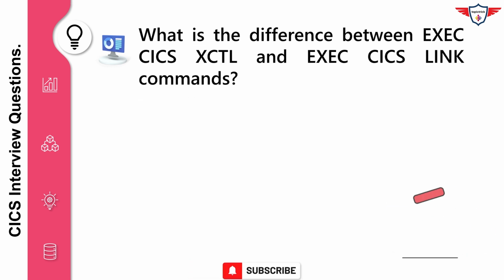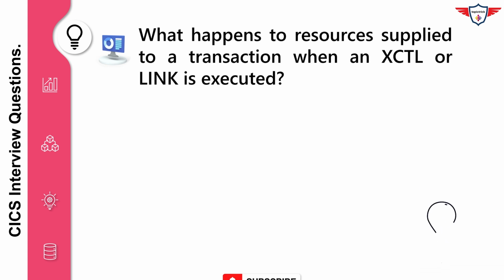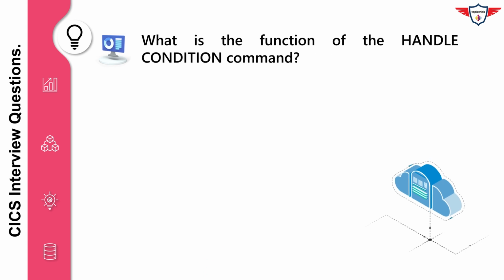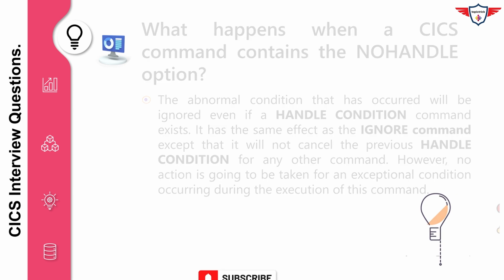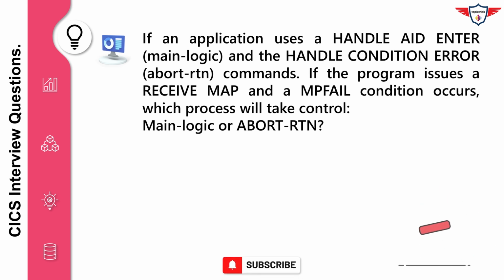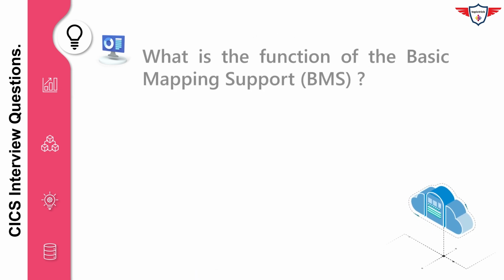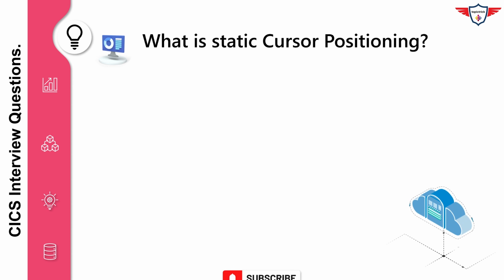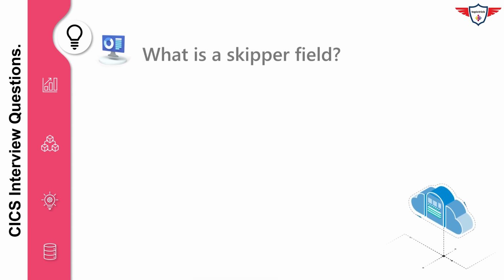CICS Interview Questions | Top CICS Interview Questions & Answers | IBM Mainframe CICS Interview.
CICS Interview Questions or COBOL CICS interview Questions or CICS DB2 interview questions a quick refresher for both fresher and experienced professionals. CICS is an online transaction processing system and it is most widely used on the mainframe. Top CICS Interview Questions & Answers covers various CICS topics which will provide a detailed understanding of different interview questions. Let's get started with IBM Mainframe CICS Interview!

Index.

00:00 Welcome to CICS interview Questions.
00:23  CICS XCTL Vs CICS START Command.
00:50  CICS XCTL vs CICS LINK commands.
01:10  CICS resources usage during LINK and XCTL commands.
01:43  CICS Execute Interface Block (EIB).
02:00  CICS Handle Condition.
02:13  CICS NO Handle Condition.
02:40  CICS RESP Command.
02:59  CICS Handle Aid command.
03:21  CICS INTO VS SET  command.
03:47  CICS BMS.
04:03  CICS Mapset, Filed, Map MACRO.
04:31  CICS Static Cursor Position.

Topictrick™